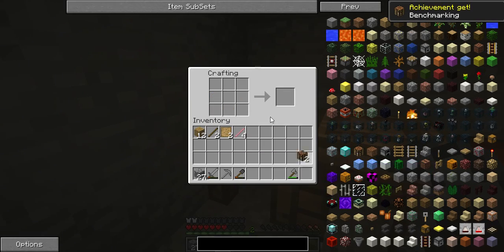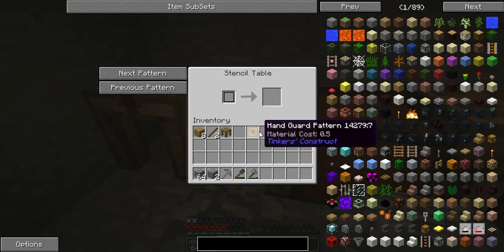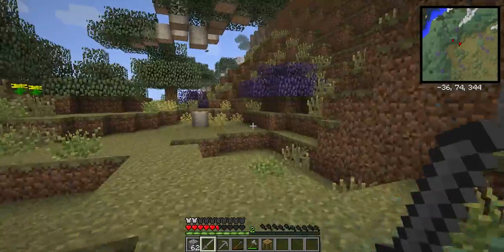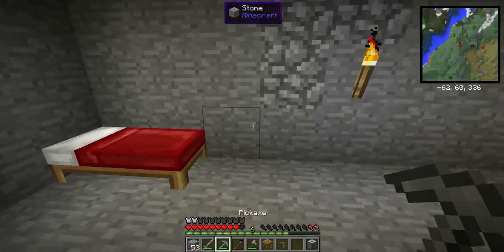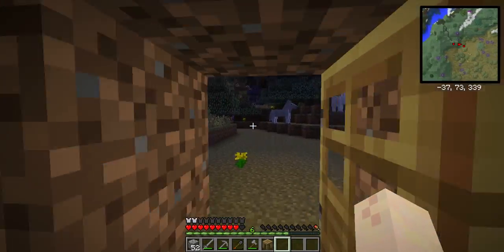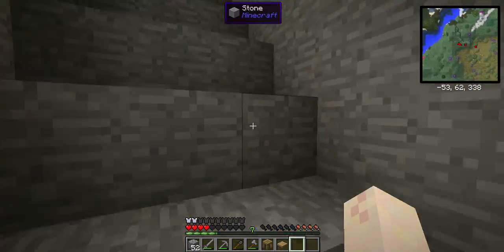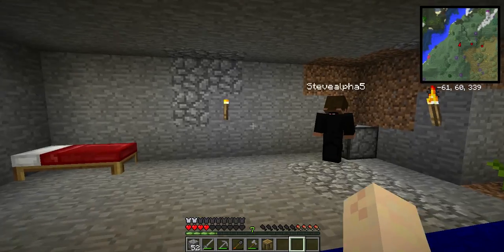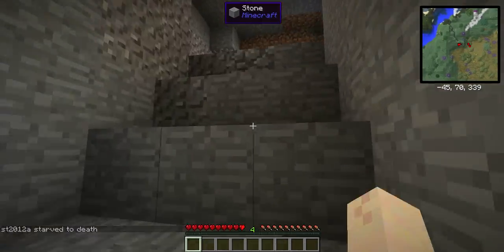Not-So SSP Let's Play with GT: Episode 2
Episode 2 of my new series! In this episode, we continue building our house and gathering resources. And dying. Maybe. A lot shorter than episode 1! And I apologize for the lag spikes in the first few minutes. Those are due to me trying to run minecraft and fraps AND convert a video at the same time. (I'm recording on a laptop.) Episode 3 coming soon!
And speaking of views, I just hit 3,000 total views! That's a lot of people! Thank you to all of you for viewing my videos. I hope to continue producing content for a long time!